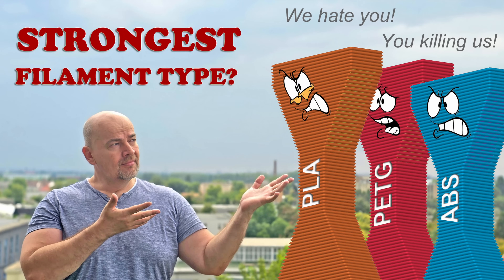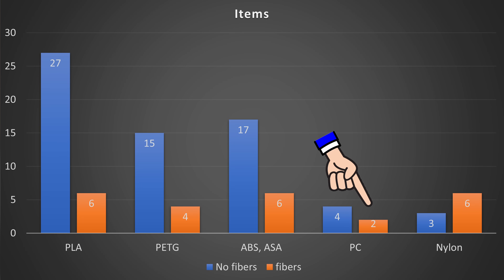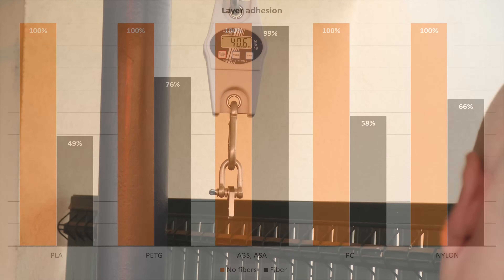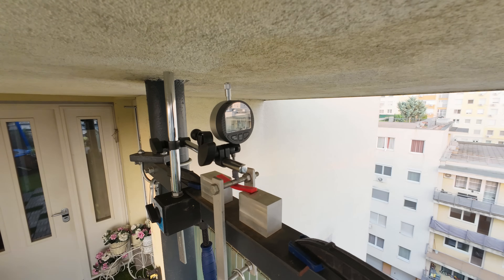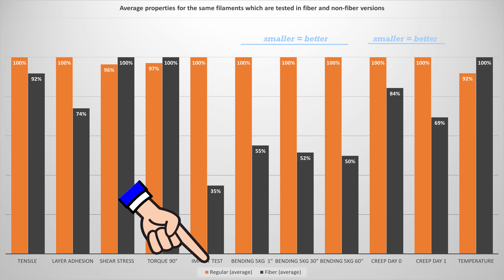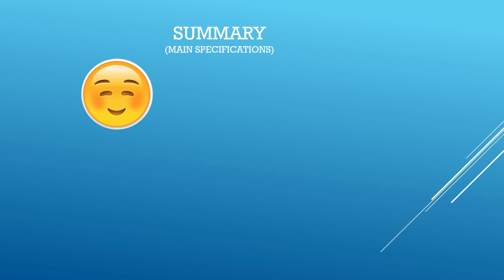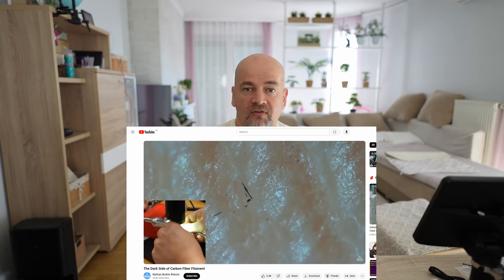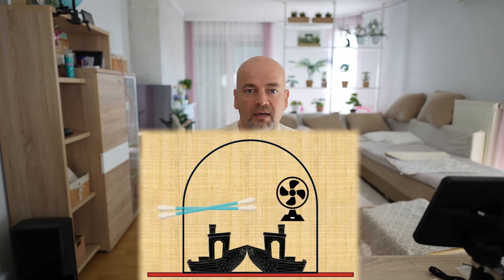Strength of carbon fiber (or glass fiber) filaments. How much stronger are they?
How strong are carbon fiber (or glass fiber) filaments comparred to regular (non-fiber) versions? In this video I will talk about the printability, mechanical properties and few words about the safety.

Chapters:
0:00 Introduction
0:53 Printability
1:56 Mechanical properties
7:15 Summary
7:49 Safety
9:39 Outro